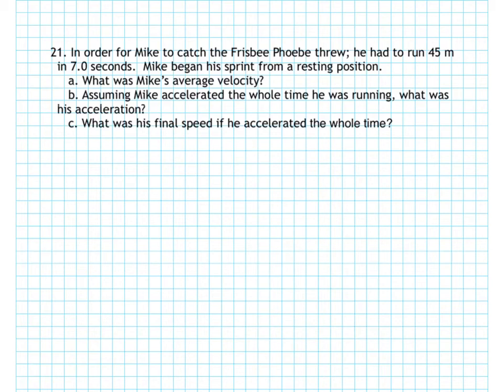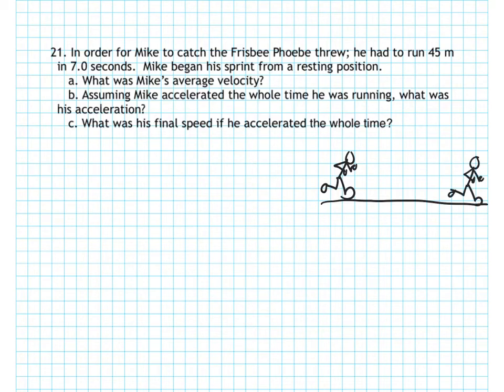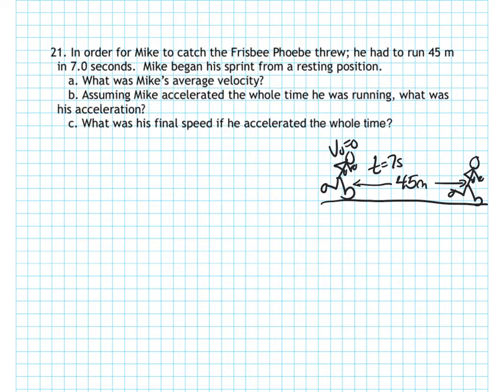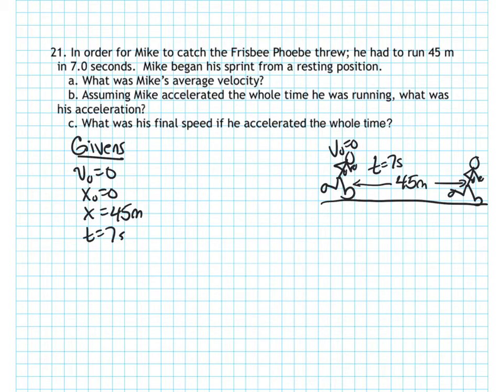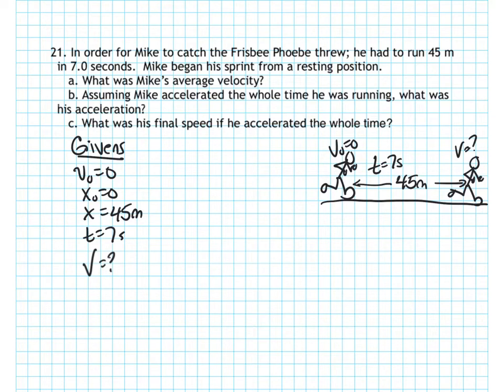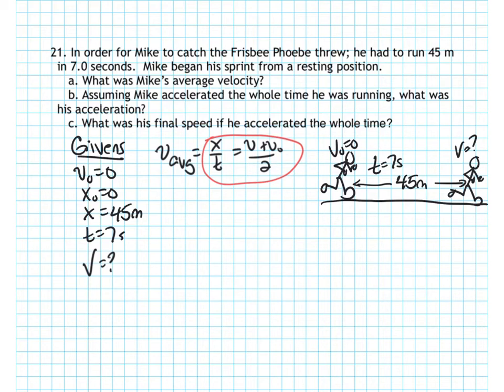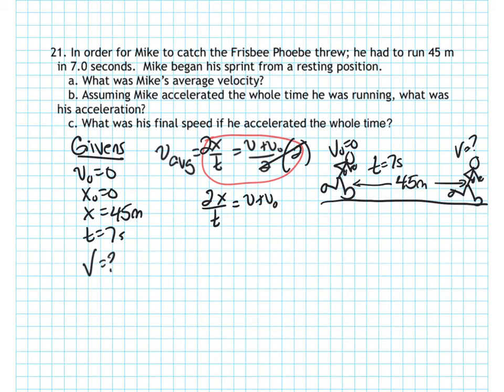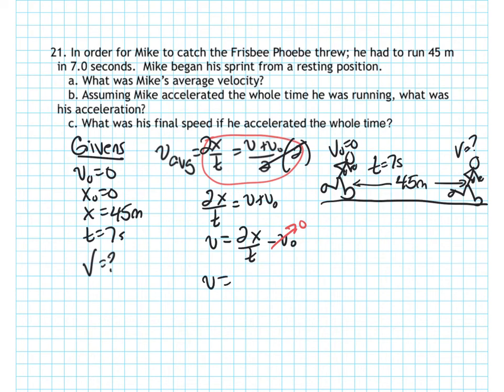Kinematics 21C Solution